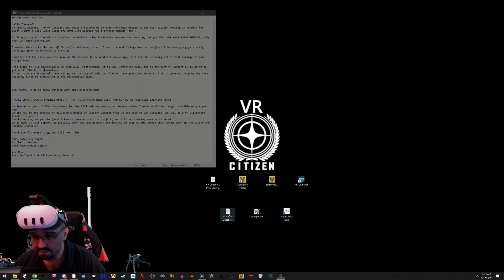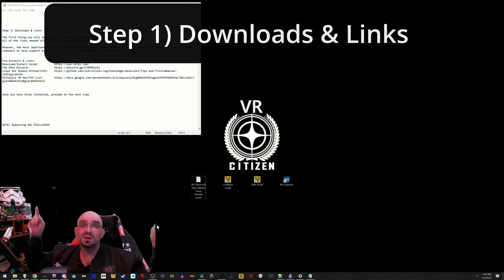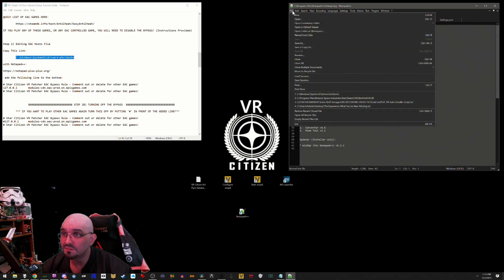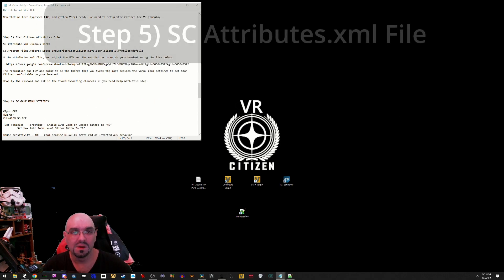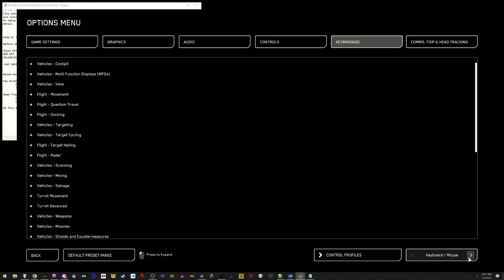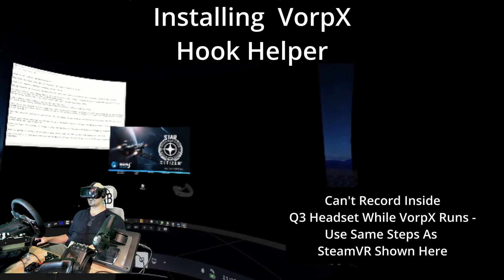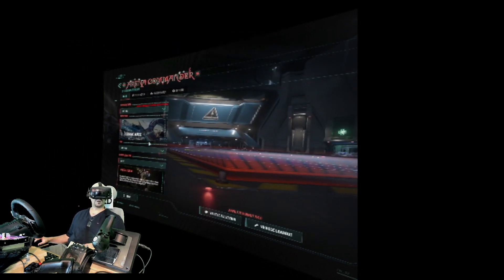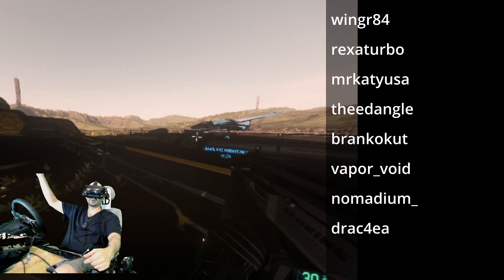Quest 3 VR Citizen Setup Tutorial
CHECK THE DESCRIPTION BELOW FOR VR SC SETUP TUTORIAL & INFORMATION/LINKS!!!

WARNING - AS OF JULY 2025 CIG have updated the EAC Anti-Cheat due to hackers ruining the last free flight.  VR STILL WORKS IN ARENA COMMANDER OFFLINE MODE!!!

0:00 Intro
2:18 Step 1) Download Links
3:15 EAC BYPASS DISCLAIMER
4:45 Step 2) Editing EAC Hosts File
5:26 Step 2b) Turning OFF EAC Bypass
5:50 Step 3) Deleting EAC %appdata% Folder
6:15 Step 4) VorpX Hook Excludes
7:30 Step 5) SC Attributes.xml File
7:15 4k Monitor Disclaimer
8:36 Step 6) SC Game Menu Settings
10:44 Step 7) VR Citizen Startup Sequence
12:10 VorpX Hook Helper Install
13:02 Opentrack Settings
14:30 VR Test Flight

Setup Links:

EAC Hosts & App Data Locations:
C:\Windows\System32\drivers\etc\hosts
%AppData%

EAC Bypass Code:

"# Star Citizen VR Patcher EAC Bypass Rule - Comment out or delete for other EAC games!

VorpX Excludes:
C:\Program Files\Roberts Space Industries\StarCitizen\LIVE\StarCitizen_Launcher.exe
C:\Program Files\Roberts Space Industries\StarCitizen\LIVE\EasyAntiCheat\EasyAntiCheat_EOS_Setup.exe
C:\Program Files\Roberts Space Industries\RSI Launcher\RSI Launcher.exe

SC Attributes.xml File:
C:\Program Files\Roberts Space Industries\StarCitizen\LIVE\user\client\0\Profiles\default

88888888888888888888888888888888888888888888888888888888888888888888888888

I'm now part of the Tobii Eyetracker Ambassador Program!!

We are trying to build up the VR SC Community, and I will FINALLY be streaming as much as possible on twitch, so drop by and say 'Hullo There ' if you see me live!  o7

This is where I put all my new tutorials and my more "professional content" that I make using green screen and stuff

ALL Chachi ALL the time!! VODS Saved From Livestreams.

If you want to support me to keep doing the voodoo that I do, drop a twitch prime or gift a subscribe over at my twitch channel to help hit the subscriber goals I set for community giveaways! That way, the more I get, the more I can give back o7

Thank you ALL so much for all of your support, whether it be watching replays on youtube, catching me live over on twitch to chat or lurk, or hanging out and helping around on discord!!!

As Always, Till Next Time:
I'm Chachi Sanchez,
Yall Have A Good Night